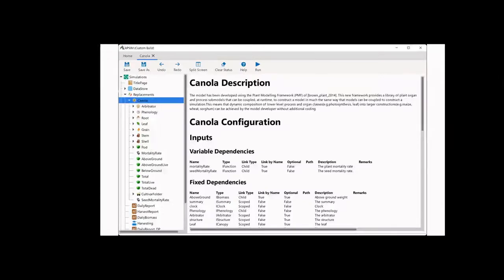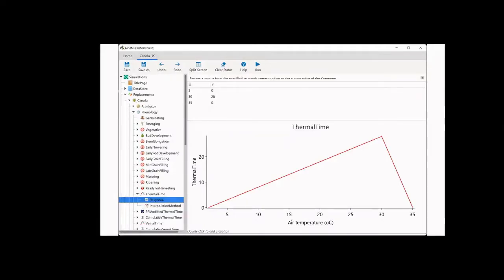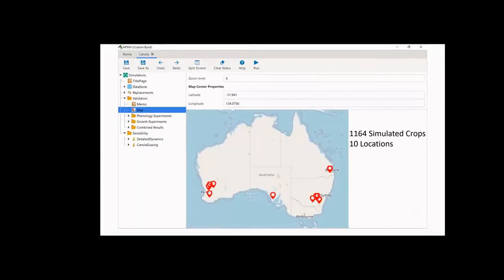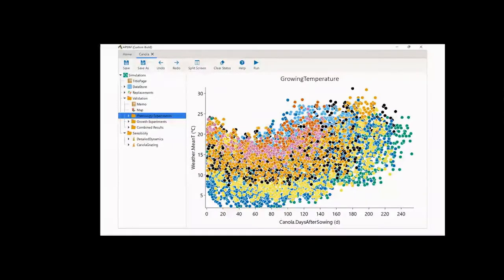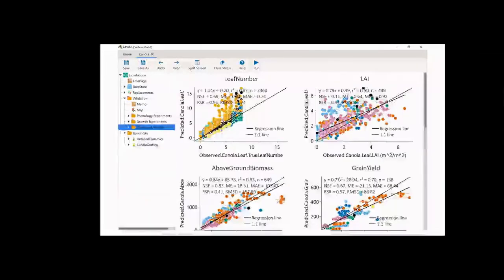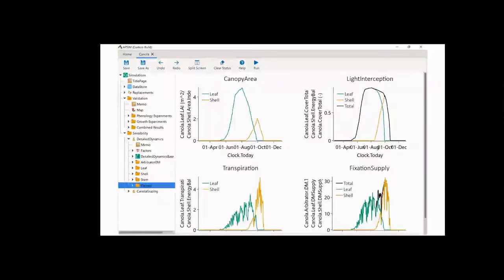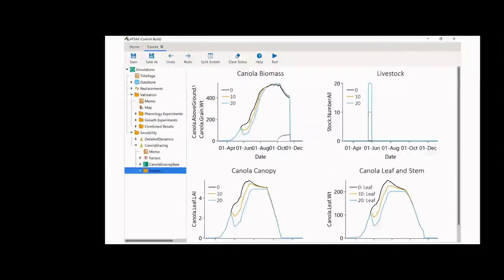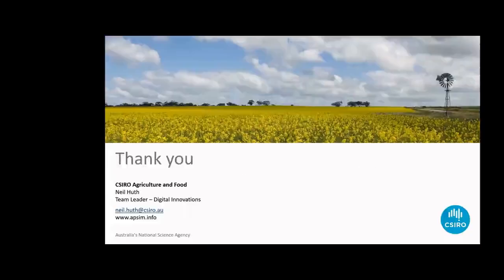Canola Model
Canola Model Review - 7 June 2022